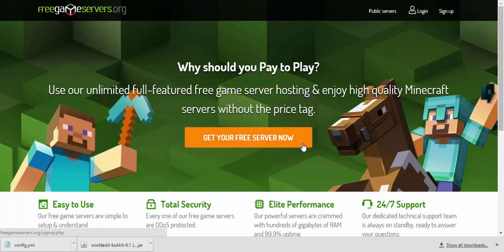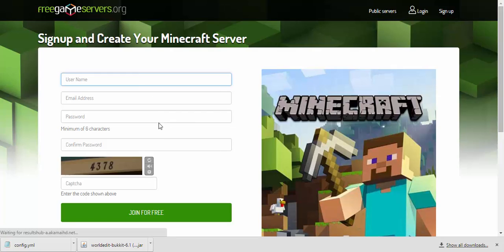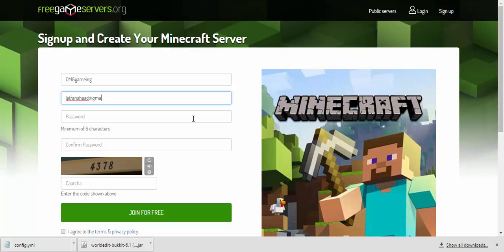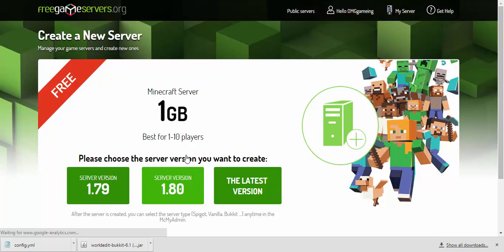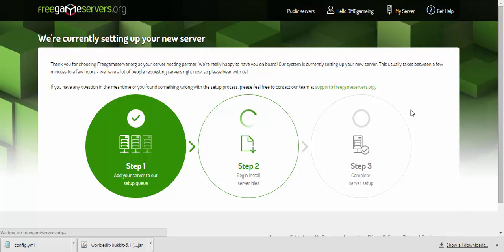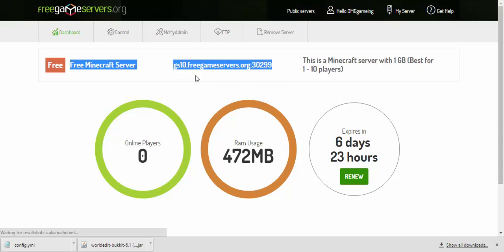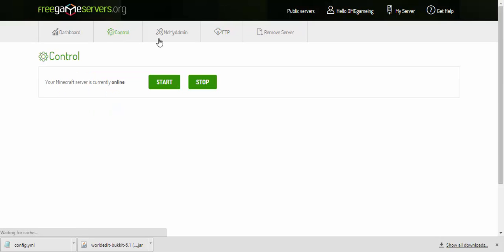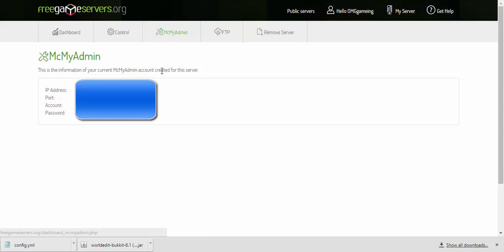How to Get A Minecraft Server 24/7 Free [1.8 / 1.9/1.10] [2016]